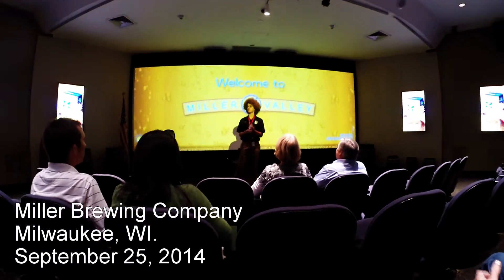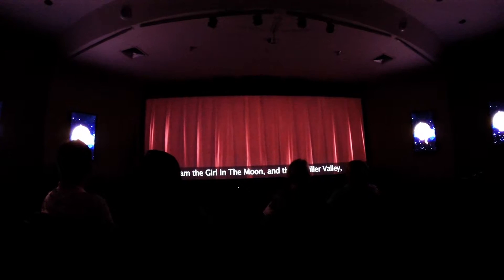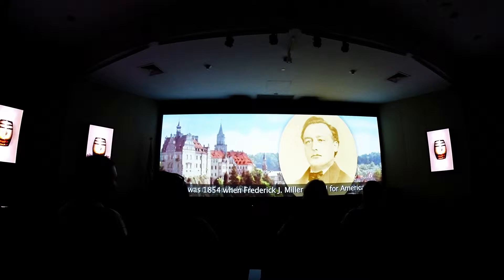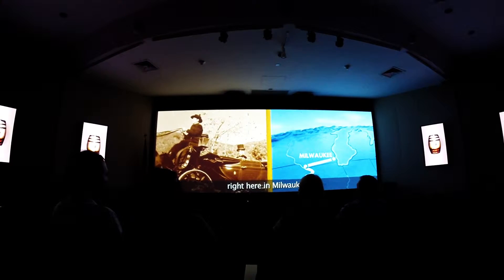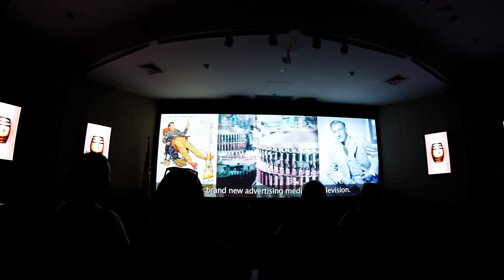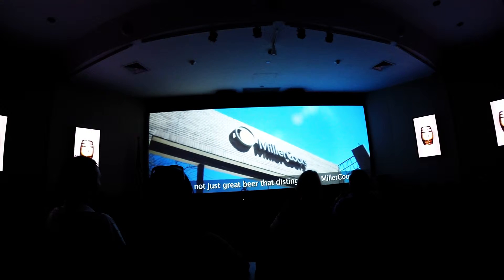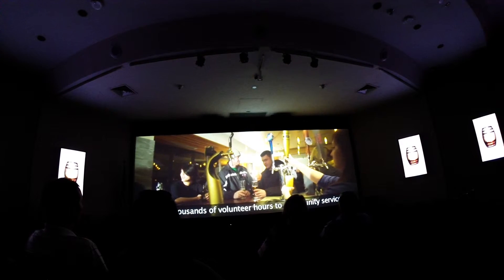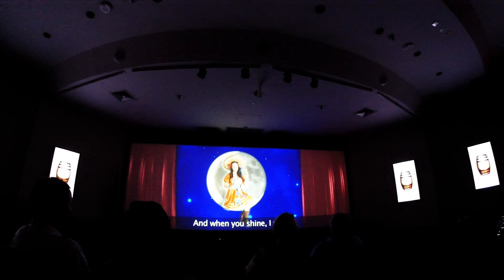Miller Brewing Company - Video Presentation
Filmed on location in Milwaukee, WI.

30 FPS Wide.